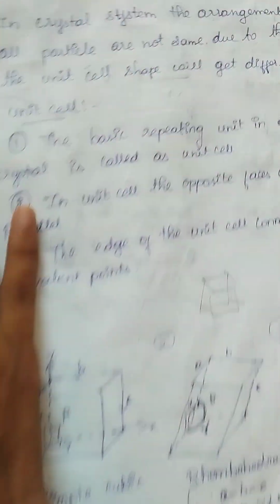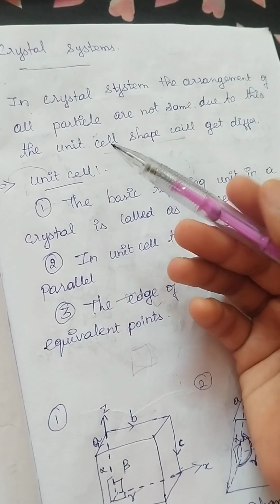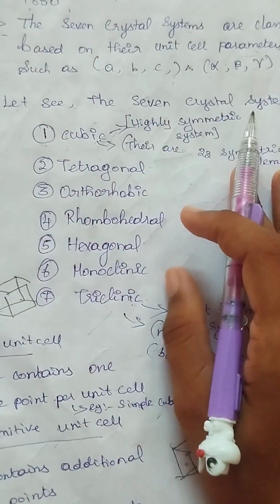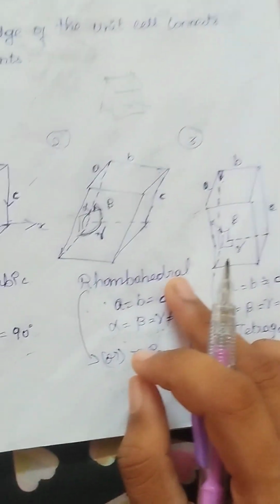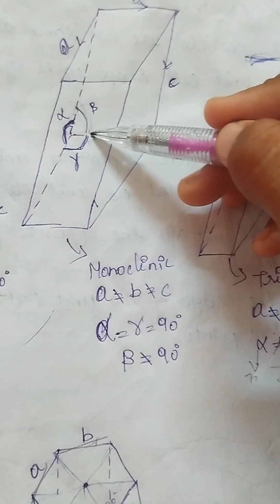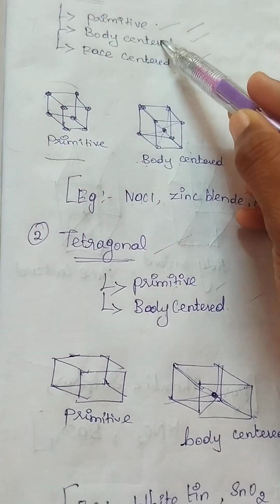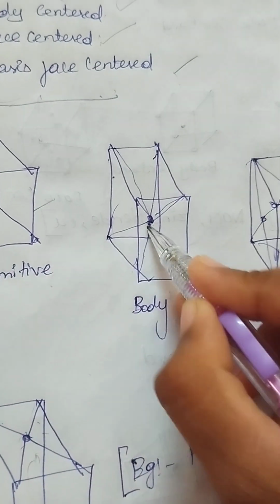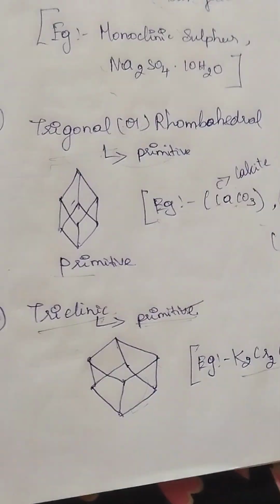Concepts of 14 Bravais Lattices